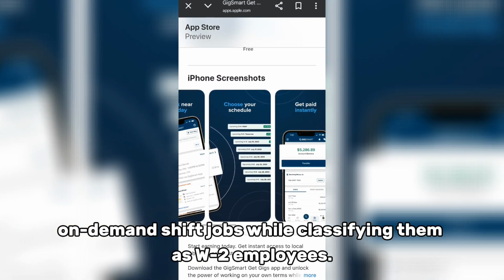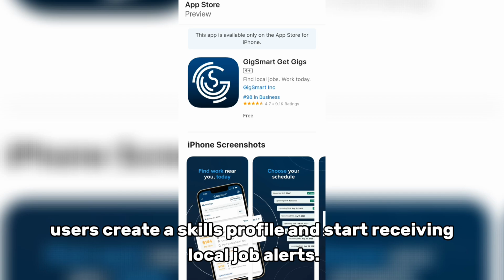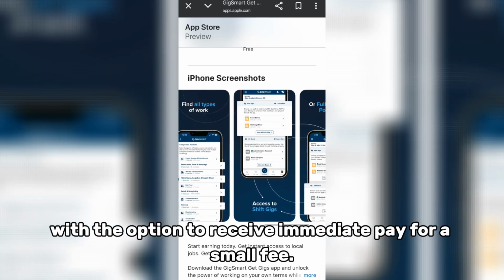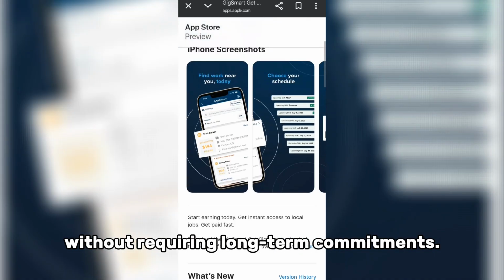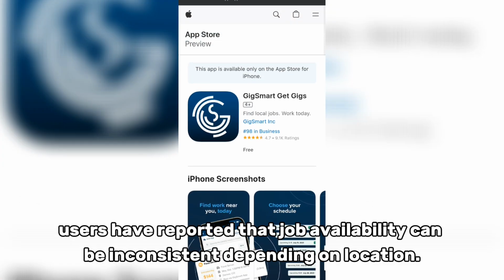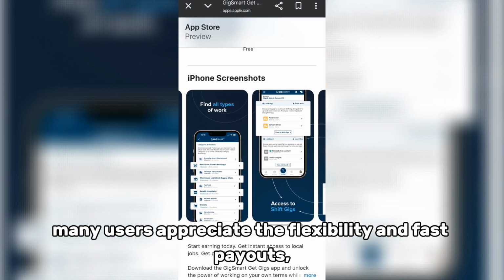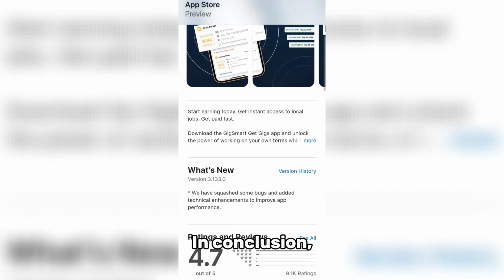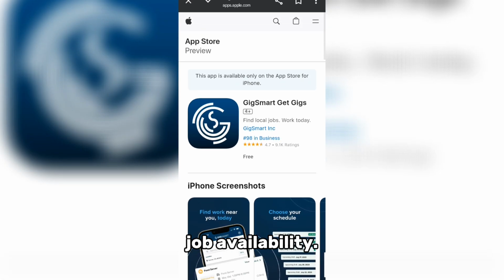GIGSMART MOBILE APP REVIEW - IS IT WORTH IT? (EXPLAINED)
:)) This video explains how the GigSmart app works, offering a platform for finding on-demand shift jobs while classifying users as W‑2 employees. Viewers will learn how the app manages onboarding with background checks, skill profiles, and real-time job alerts in areas like warehousing, delivery, retail, and event staffing. The review covers how users accept shifts, clock in and out, and choose between standard or instant pay. Benefits such as workers’ compensation, liability coverage, and fast payouts are highlighted, along with downsides like inconsistent shift availability, app glitches, and delayed customer support. Recent user feedback shows appreciation for flexible pay and employment protections, balanced against frustrations with app stability and job selection reliability.

Search terms, ignore this section:
GigSmart app review 2025
How GigSmart app works
GigSmart app tutorial
GigSmart pros and cons
GigSmart real user feedback
Is GigSmart worth it
GigSmart instant pay feature
On-demand gig app review
GigSmart vs Bluecrew
Find warehouse gigs GigSmart
Delivery shift app GigSmart
GigSmart app glitches report
GigSmart app benefits explained
Set up GigSmart profile
GigSmart job availability issues